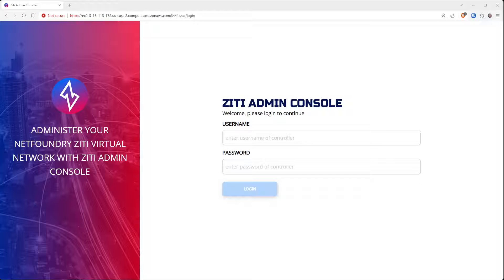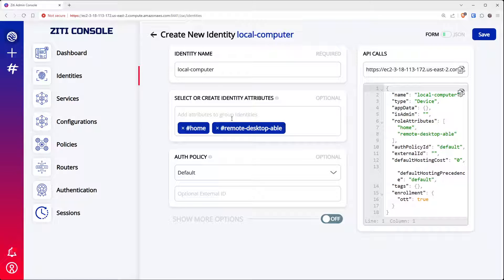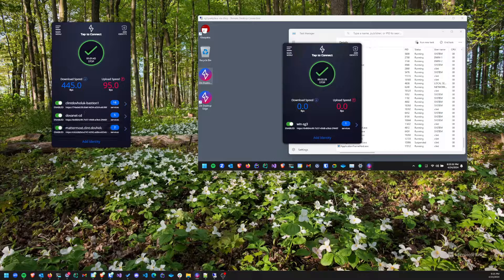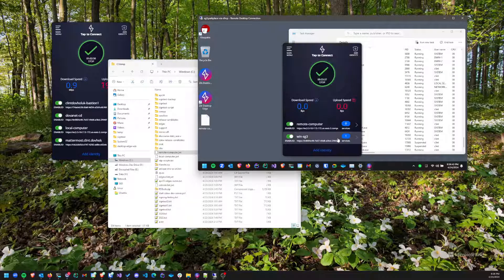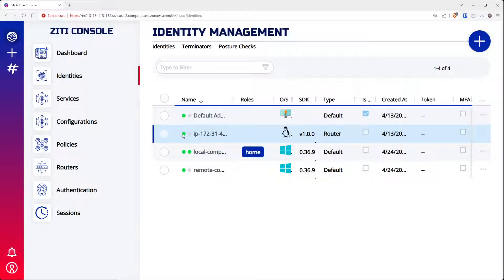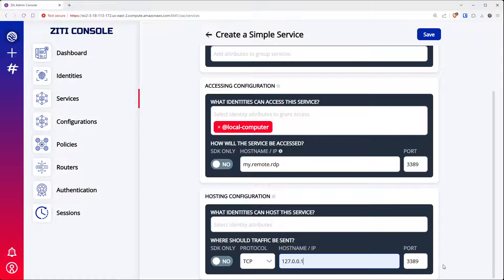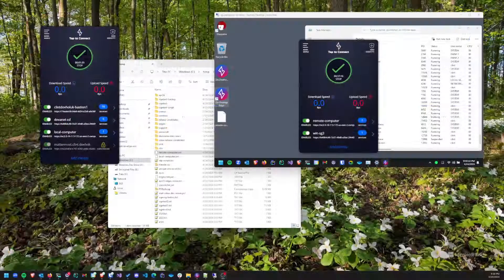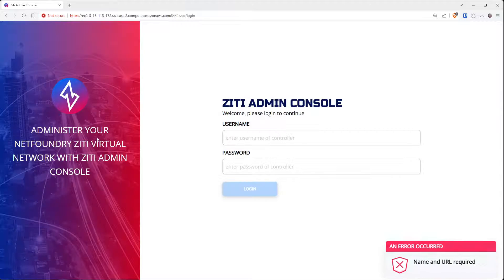Walkthrough - Windows Remote Desktop using ZAC - Apr 2024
A quick video demonstrating and explaining how to use OpenZiti and the Ziti Admin Console to configure a simple RDP session from one Windows computer to another